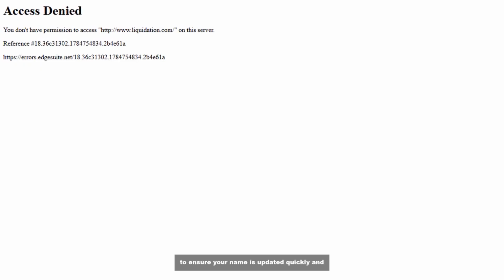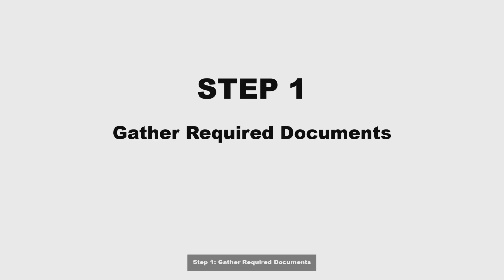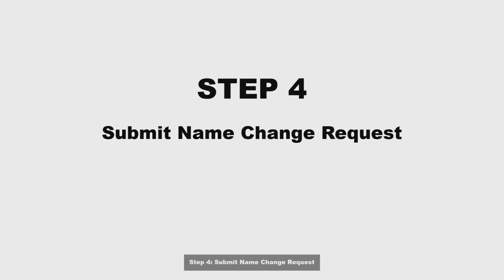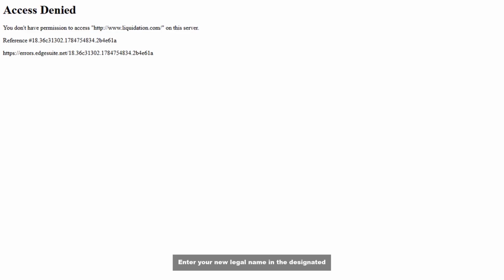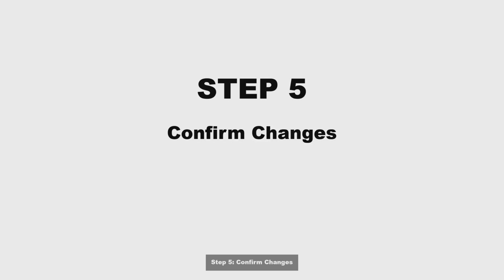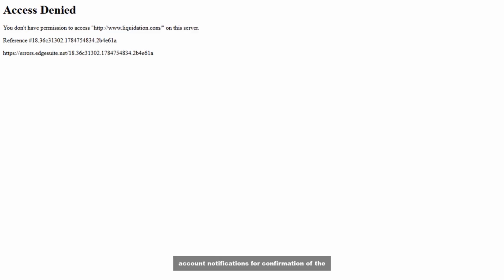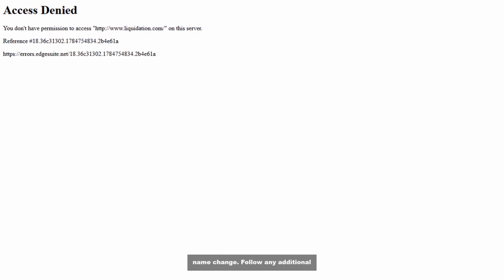How To Update Your Legal Name On Liquid 2026 (FAST METHOD)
In this video, we show you how to update your legal name on Liquid 2026 using a fast method. Whether you're changing your name for personal reasons or legal requirements, this guide covers everything you need to know.